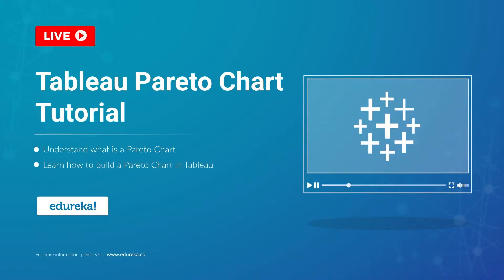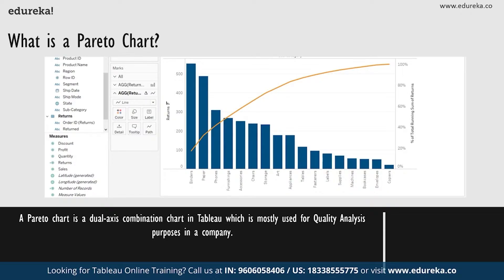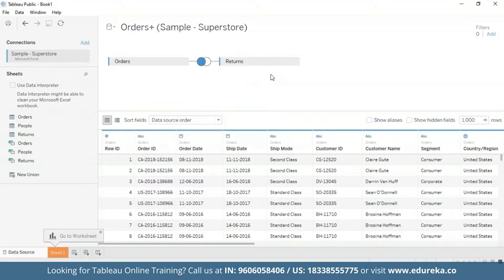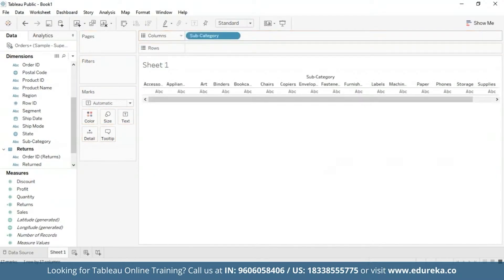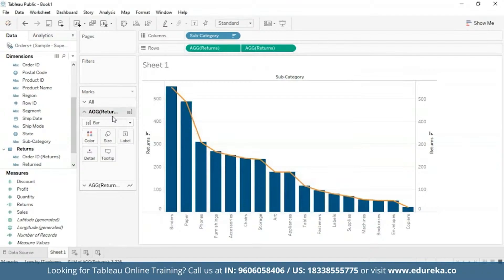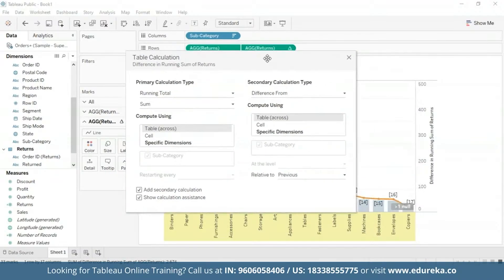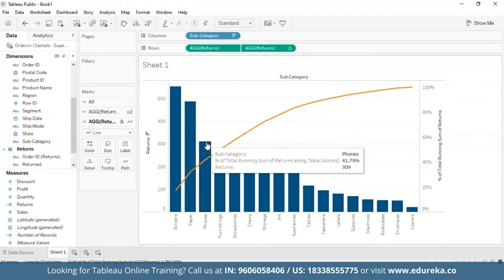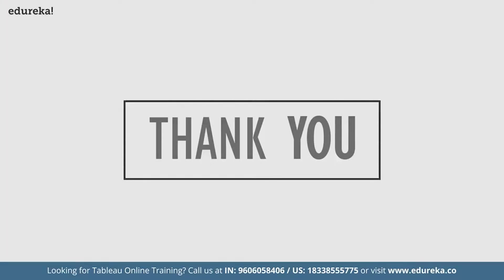Tableau Pareto Chart Tutorial | How to create a Pareto Chart in Tableau | Edureka Rewind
00:00:00 Introduction
00:01:17 Introduction to Pareto Charts
00:01:57 Building a Pareto Chart In Tableau
00:08:23 Conclusion